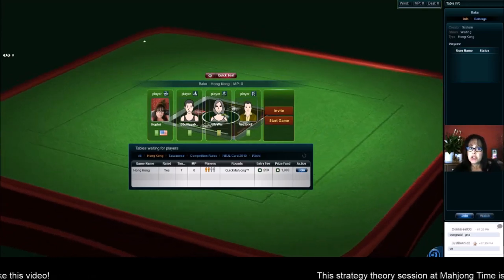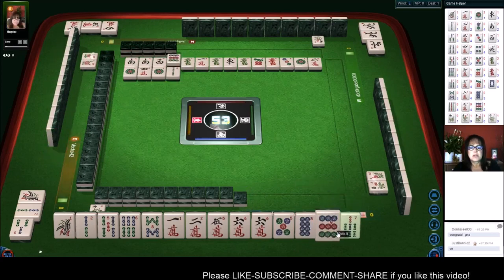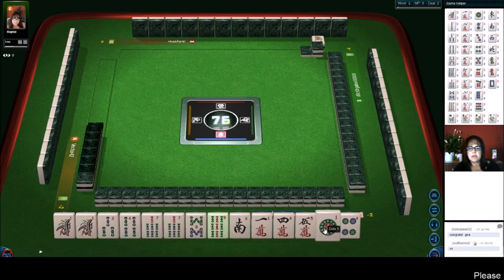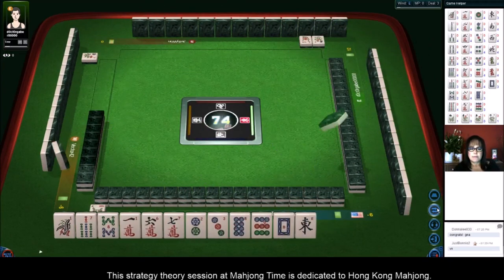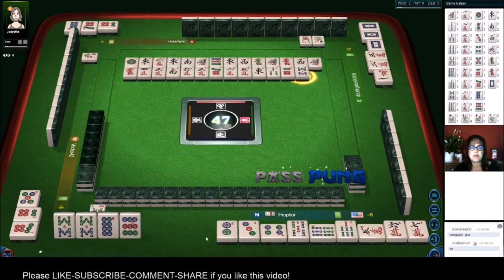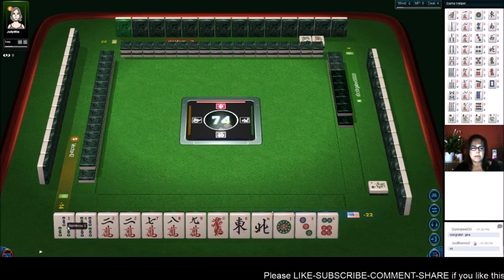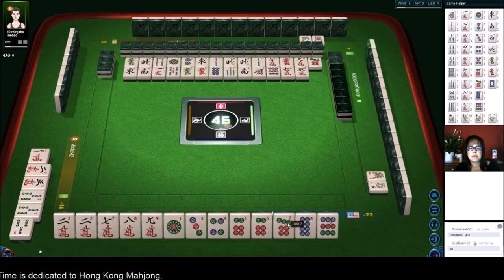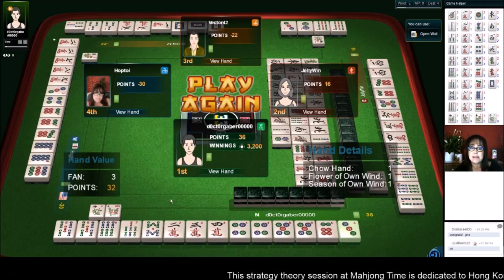Hong Kong Mahjong Strategy Theory 20190719